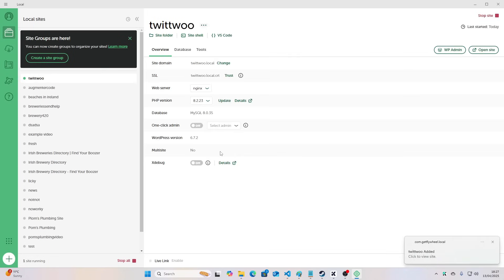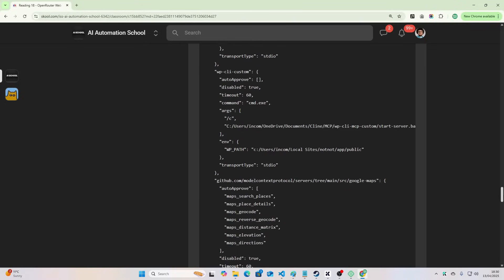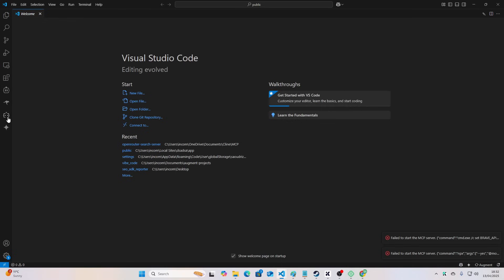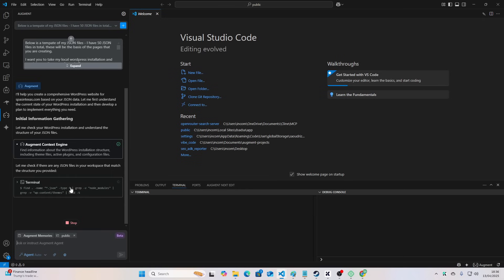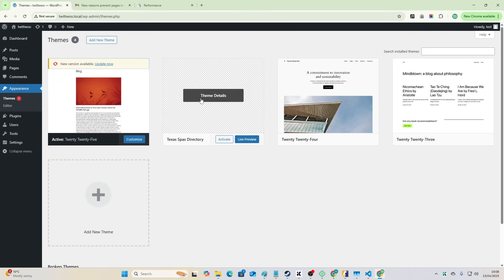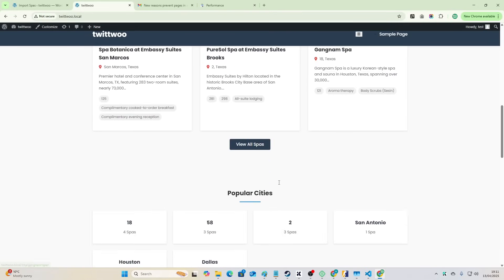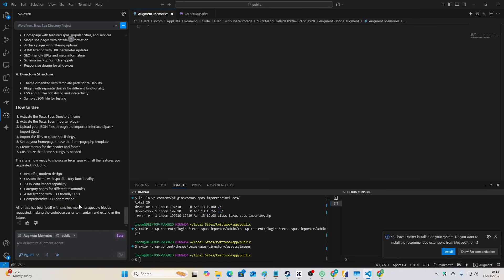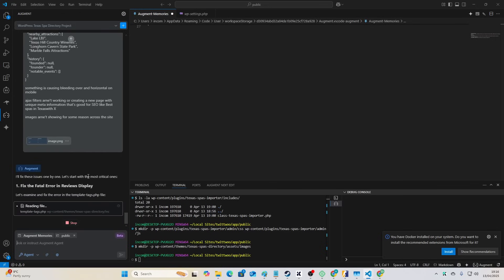AI Built Me An Entire Ranking Website in Two Prompts (Roo Code + Augment AI)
See the COMPLETE WORKFLOW from data collection to fully-functioning directory website in under 30 minutes! Following my Boomerang Tasks + OpenRouter Search video, I show you what happened when I went to lunch and came back to 50 detailed JSON files with spa information. Watch as I transform this treasure trove of data into a beautiful, SEO-ready "Spars in Texas" directory website with just ONE PROMPT to Augment Code. The resulting site includes custom post types, Ajax filters, breadcrumbs, and category pages - all created automatically. I demonstrate the exact prompts I used, how to import the JSON data, and the minor tweaks needed to make everything perfect. This isn't just a demo - it's a complete blueprint for building content-rich directory websites that can start ranking quickly, with minimal effort and at extremely low cost.

Chapters
0:00 - 0:32 Introduction to Part 2: The results of Boomerang research
0:32 - 1:02 Overview of the collected spa JSON data
1:02 - 1:33 Potential for creating multiple page types from amenities data
1:33 - 2:12 Review of the JSON files created in the previous video
2:12 - 2:54 School community resources and MCP setup guidance
2:54 - 3:19 Setting up Local WordPress development environment
3:19 - 3:54 Preparing to use Augment Code for website creation
3:54 - 4:38 Creating the comprehensive prompt for Augment Code
4:38 - 5:29 Detailing directory requirements and SEO considerations
5:29 - 6:17 Adding template specifications and user experience elements
6:17 - 7:11 Executing the prompt and fixing initial details
7:11 - 7:47 Checking Augment Code's progress (6,000+ lines of code)
7:47 - 8:32 Activating the theme and exploring WordPress admin
8:32 - 9:10 Discovering the custom JSON importer plugin
9:10 - 9:47 Finding and importing the JSON files
9:47 - 10:32 Viewing initial results and identifying issues
10:32 - 11:10 Examining single spa page layout and breadcrumbs
11:10 - 11:58 Finding and documenting errors for refinement
11:58 - 12:42 Troubleshooting service number display issues
12:42 - 13:25 Testing mobile responsiveness
13:25 - 14:43 Creating a comprehensive error report for Augment Code
14:43 - 15:18 Final thoughts on the two-prompt workflow power
15:18 - 17:48 Conclusion and future website plans